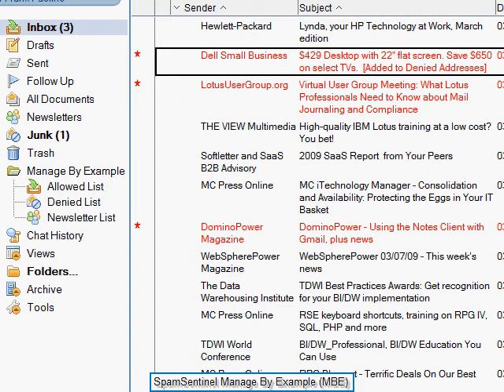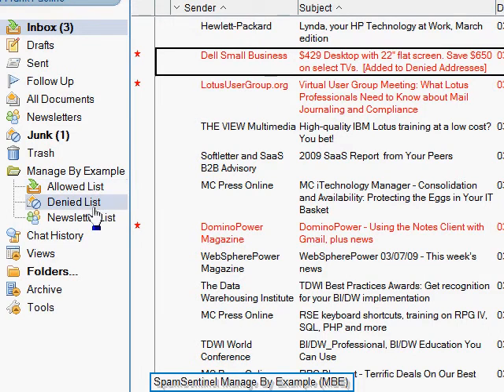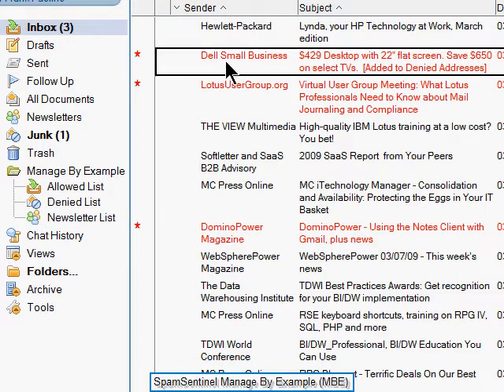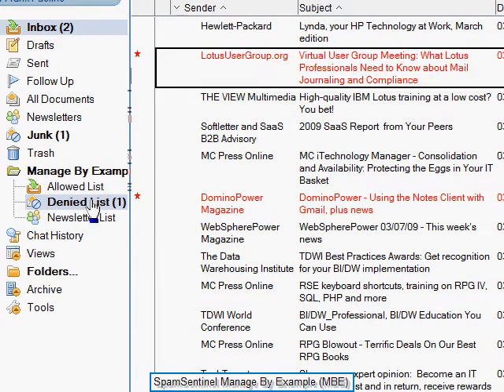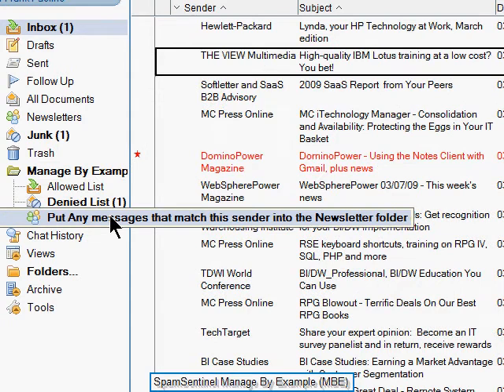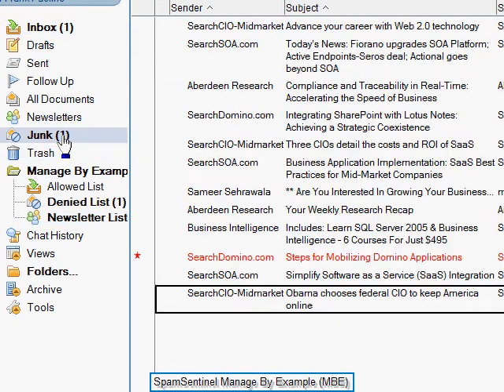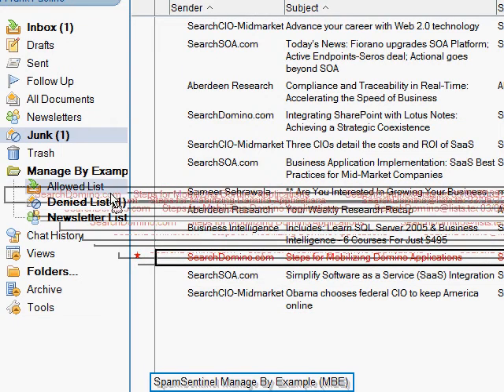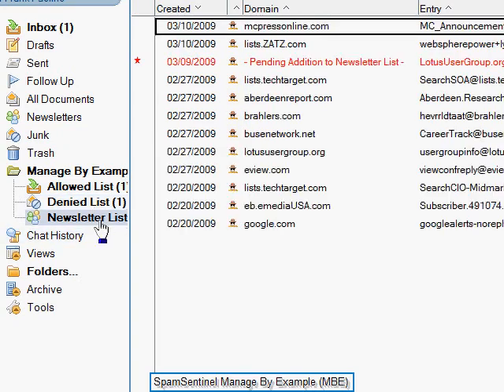SpamSentinel MBE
SpamSentinel Manage By Example lets you manage your Inbox, Newsletters and Junk Mail by dragging messages to one of three folders:  Allowed List, Denied List or Newsletter List.

From that point on, all future emails from that sender will be managed the same exact way

To block unwanted senders from showing up in the Inbox:  Select the spam message and drag it to a folder called "Denied List". All future messages from that sender will go to the Junk folder.

To manage newsletters: Select the newsletter and drag it to a folder called "Newsletter list". All future messages from that sender will go to a new Newsletters folder. These newsletters won't clutter the Inbox (a BIG benefit for Blackberry users).

To stop good messages from being sent to the Junk folder: Select the good message and drag it to a folder called "Allowed List". From now on, no mail is blocked from that sender and messages will go to the Inbox.

What if you change your mind? Dragging a new or old message to a different folder updates your preference.  That is why we call it Manage By Example.